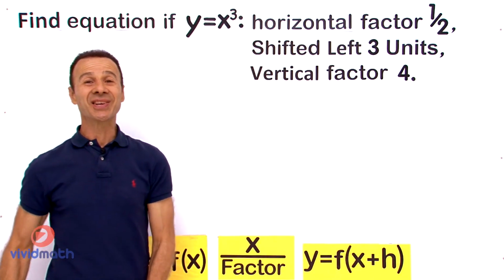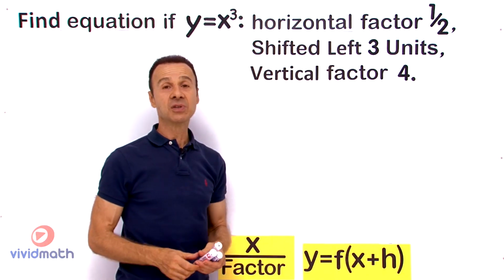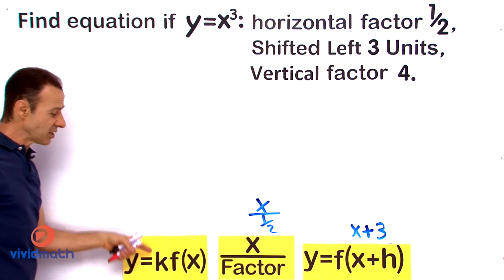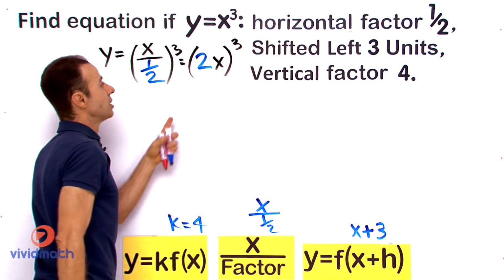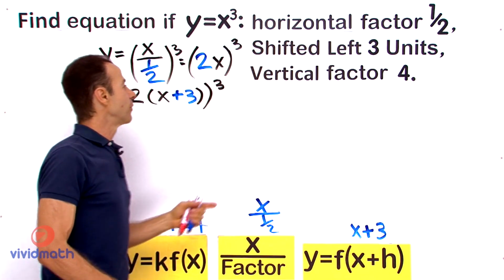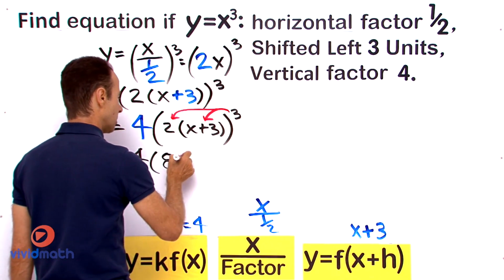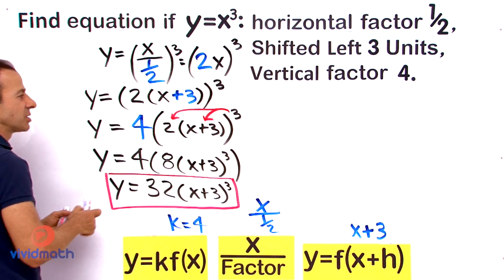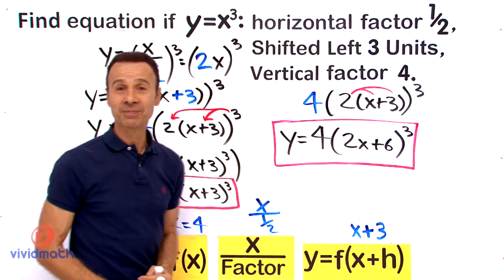6018 01 Combinations of Transformations Find Equation 17